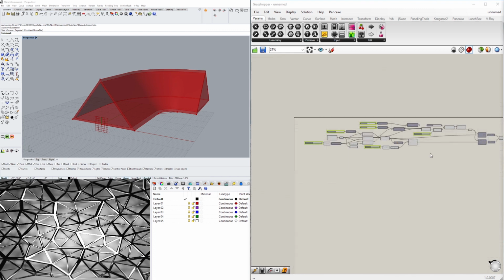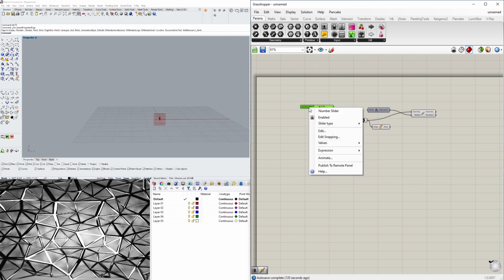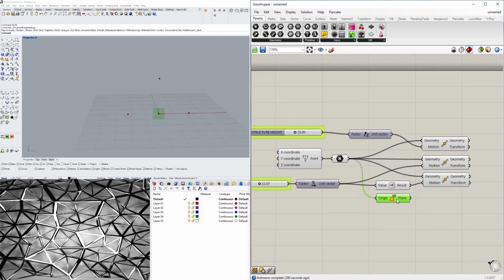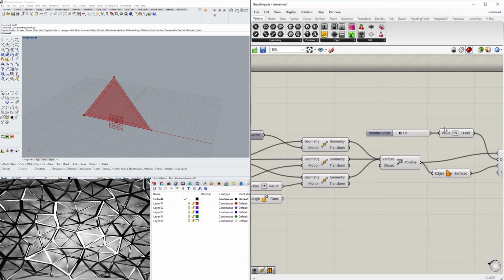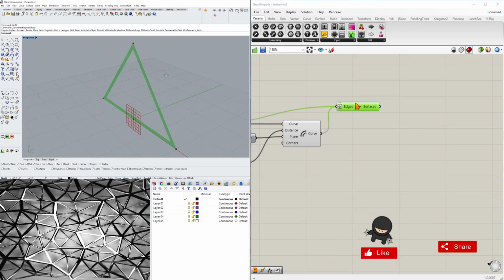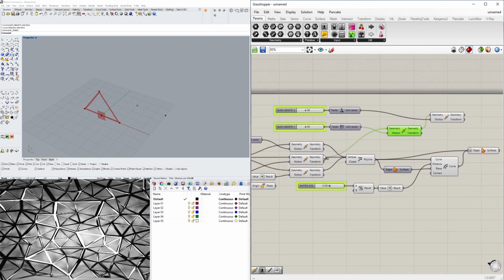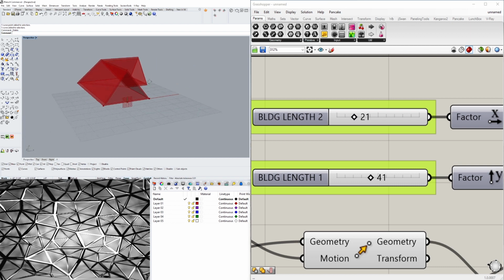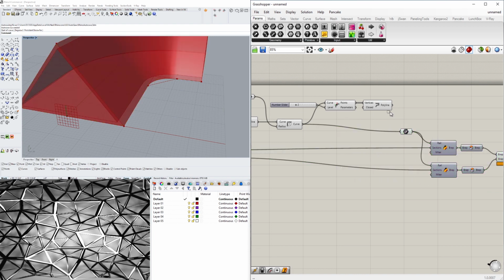Parametric A Frame Structure Rhino and Grasshopper Tutorial